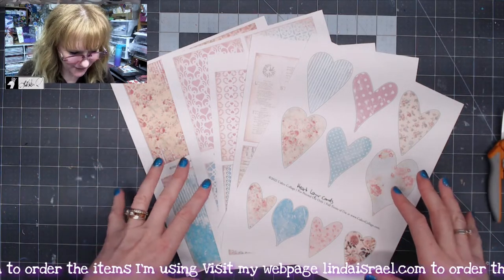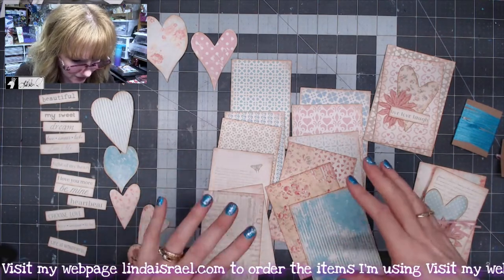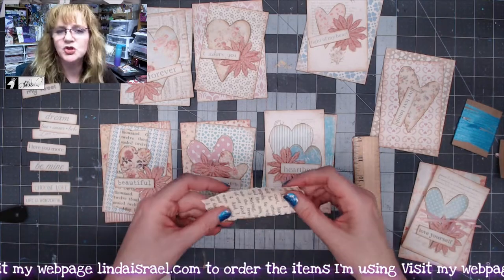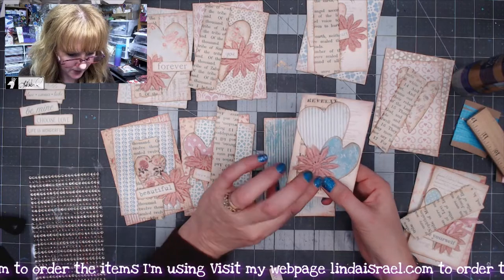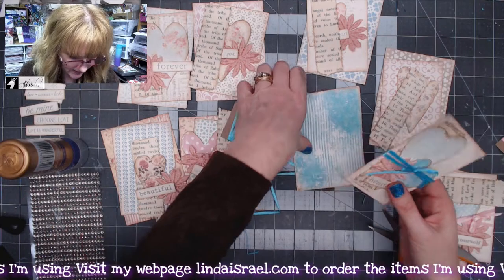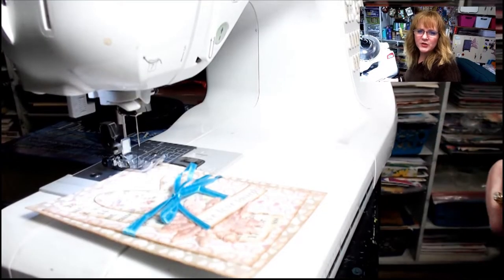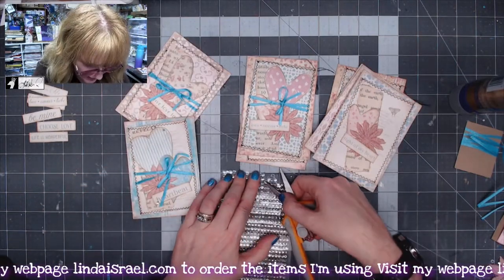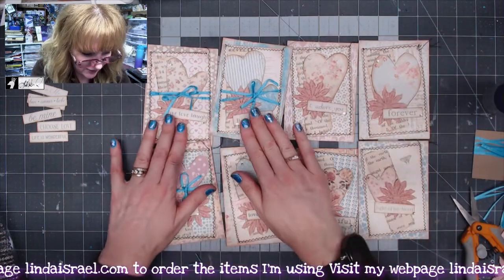Heart Layered Card Tutorial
Today I'm sharing a Heart Layered Cards Tutorial. Using a digital download from Calico Collage I show how to put beautiful layered journal cards together. This will be the February Challenge inside the Friendly Junk Journal People Facebook group (link below).

Heart Layer Cards digital download from Calico Collage
Distress Ink Walnut Stain
Blending Tool
Avocado Dyed lace flowers
Ribbon
Aleene's Tacky Glue
Book Page
HP Envy Photo 7855
Companion Digital Heart papers

Want to write to me? Here is my mailing address:
Linda Israel
818 W Main St
Yukon, OK 73099
USA